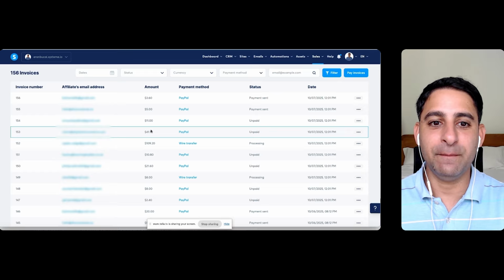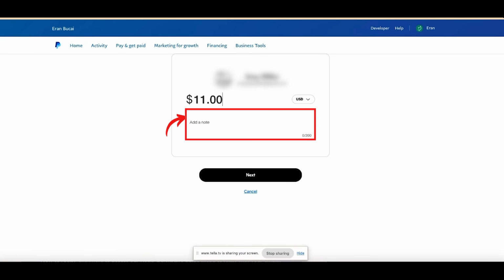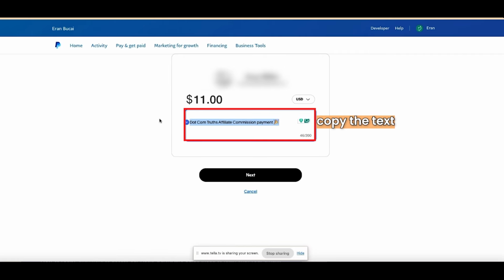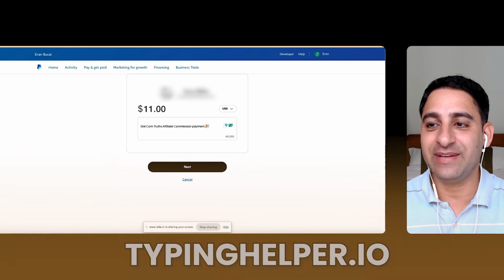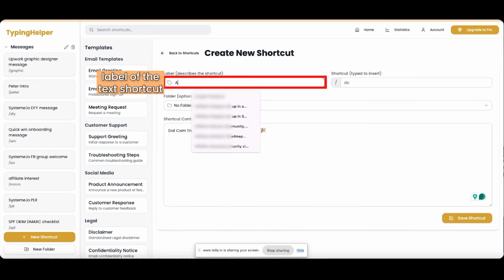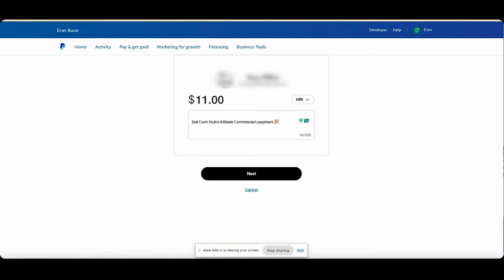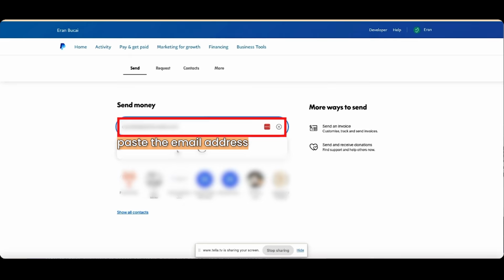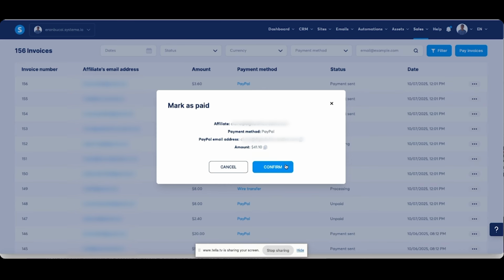Stop Repetitive Typing! Automate PayPal Messages with TypingHelper.io (Save Hours Every Month)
This real-life use case shows how to:

✅  Create a reusable text shortcut
✅  Insert it instantly using a simple command
✅  Reduce manual typing errors
✅  Improve daily productivity

In this video, you’ll learn:

✅ How repetitive typing wastes time

✅ How to create shortcuts in TypingHelper.io

✅ How small time savings compound daily

Perfect for:

✅  Entrepreneurs
✅  Freelancers
✅  Coaches
✅   Online business owners

Where would you use text shortcuts in your business?